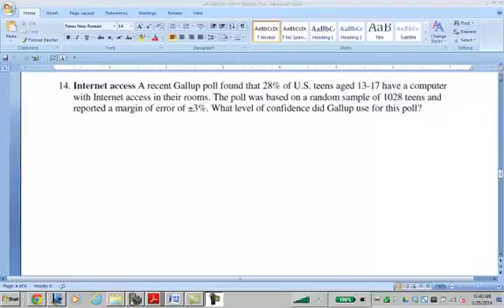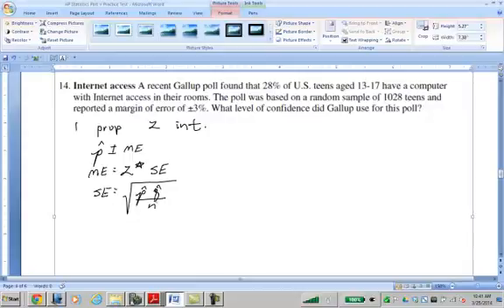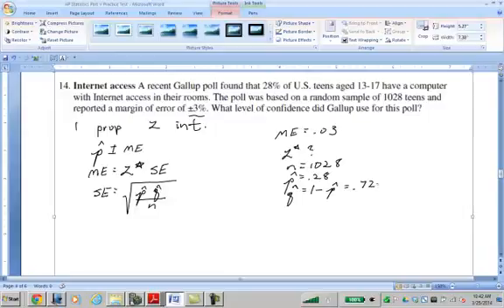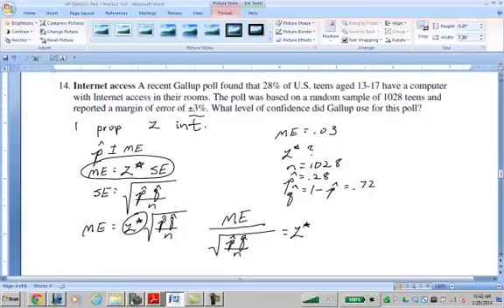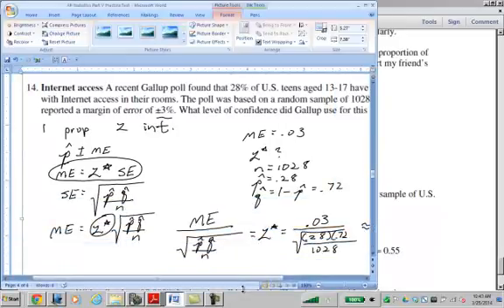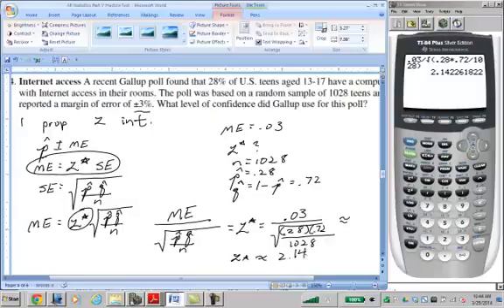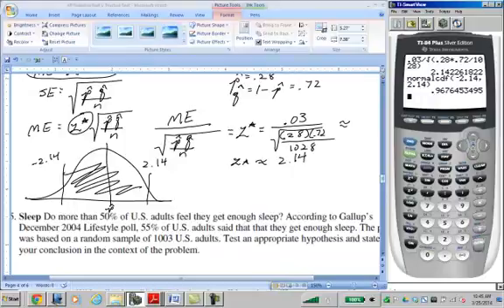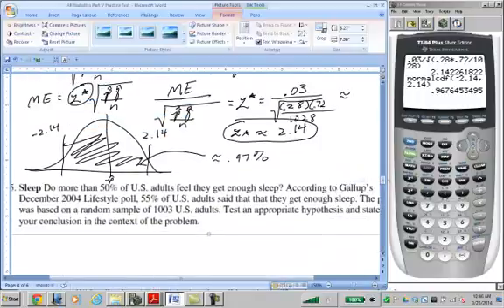ap part V test 1 #14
ap part V test 1